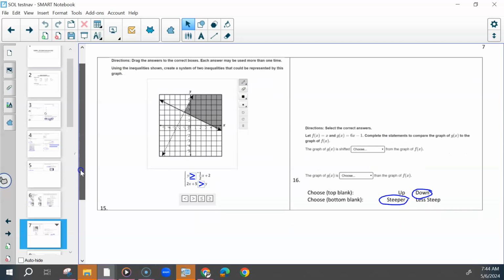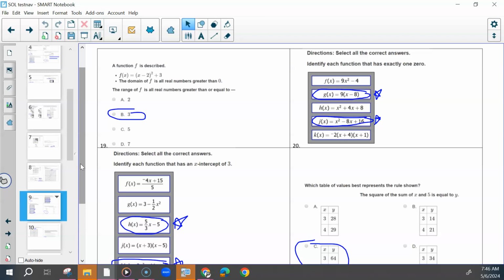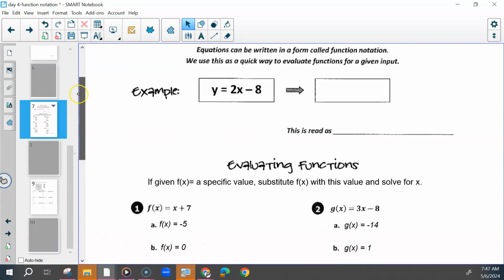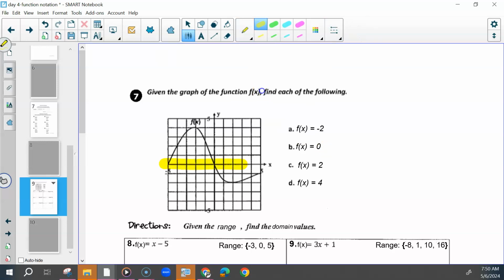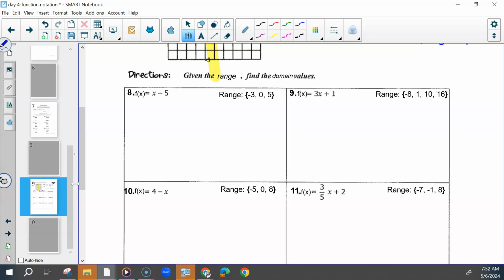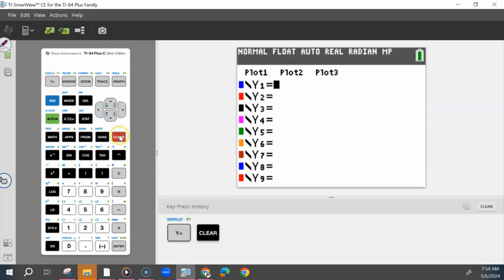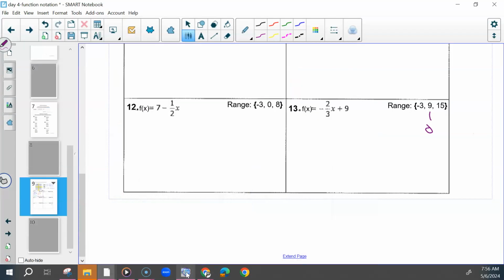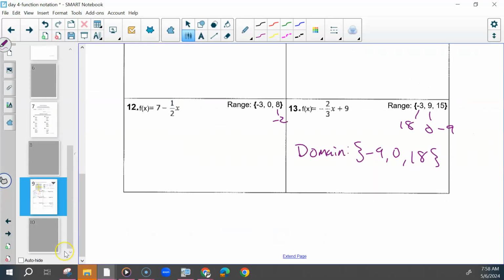Adv. Alg 1 1st 5-6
We went over the next set of TestNav SOL questions (15-21). Then we finished our notes on function notation.